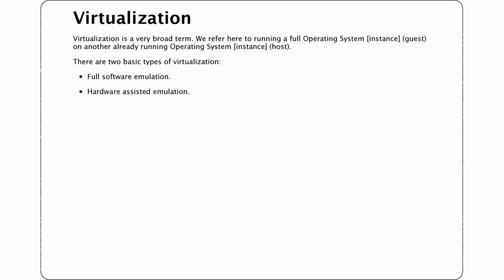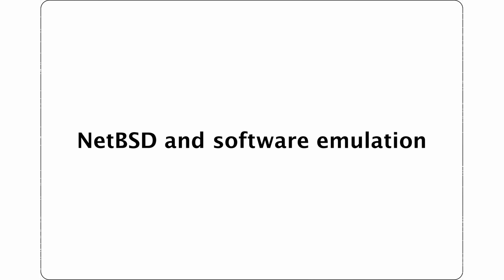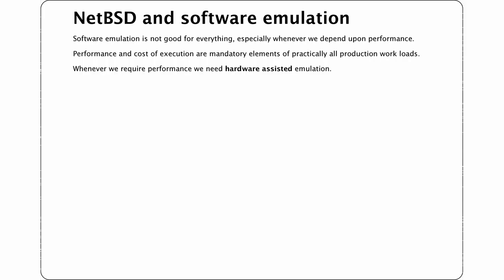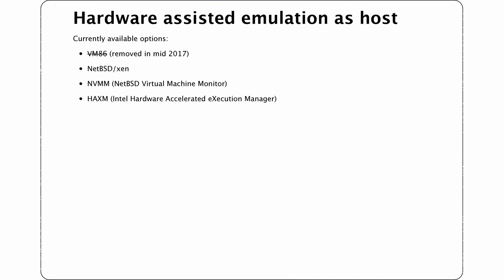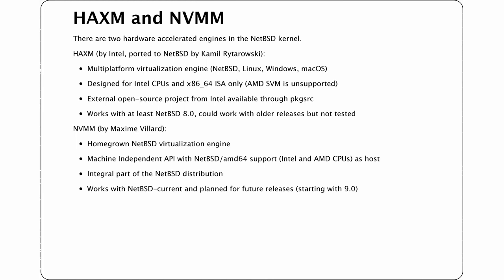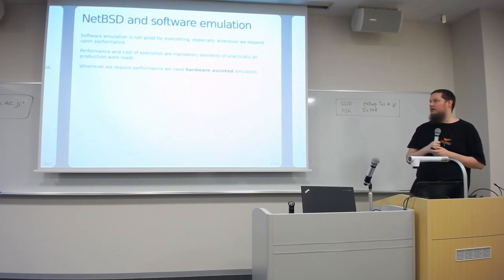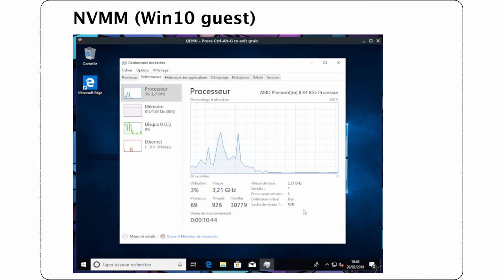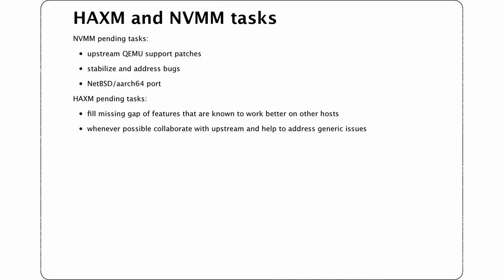bhyvecon Tokyo 2019 Kamil Rytarowski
NetBSD Virtualization Status Report